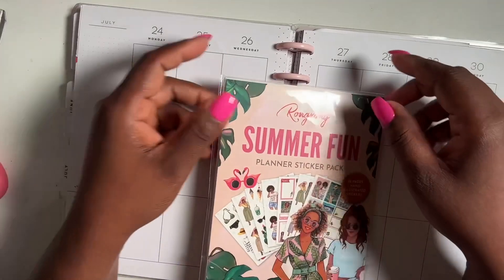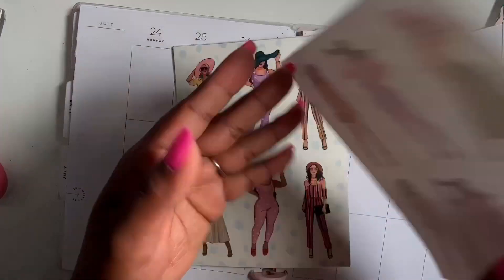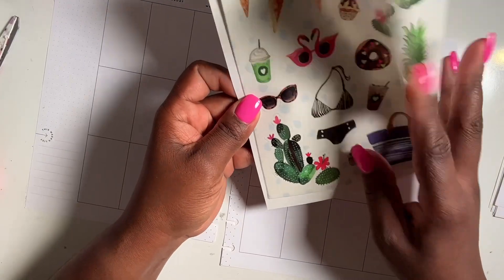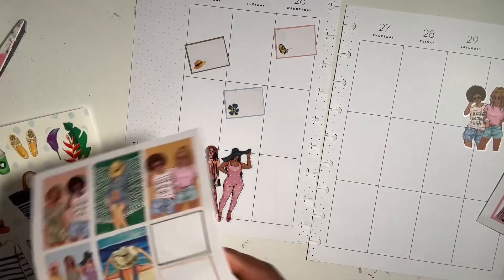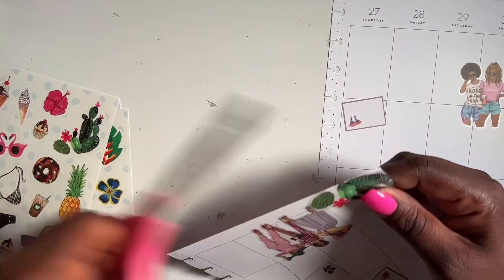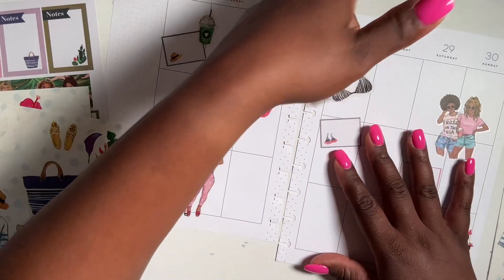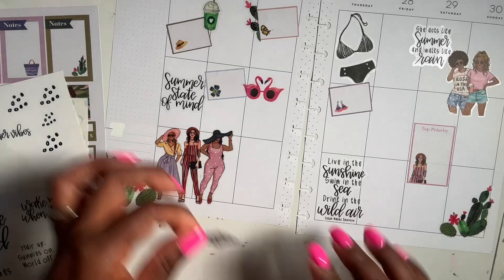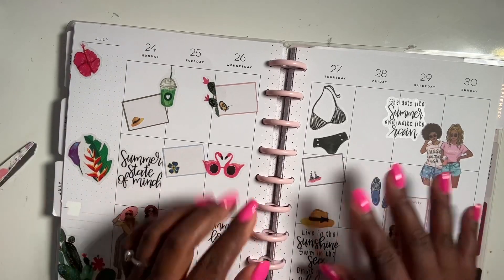Plan With Me! July 24th - July 30th